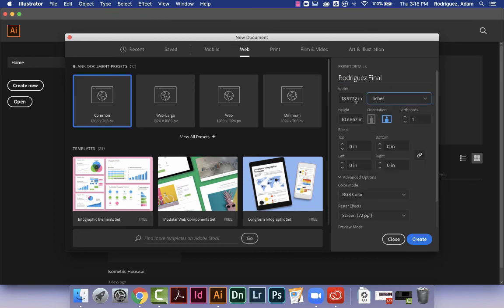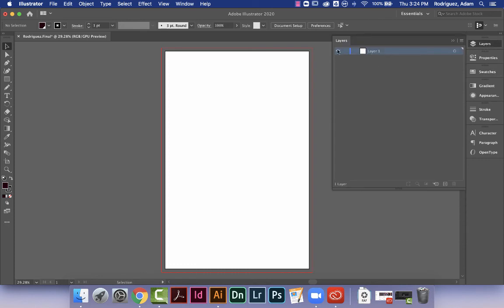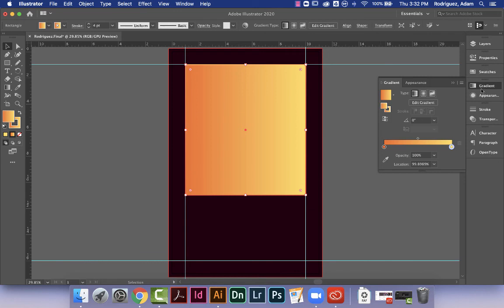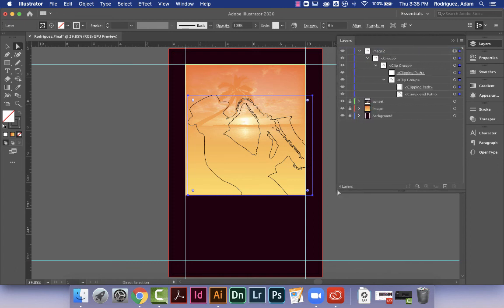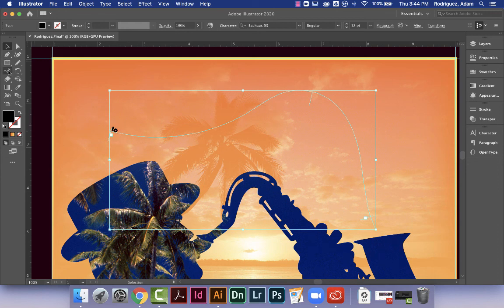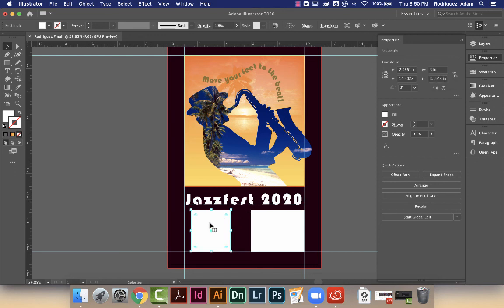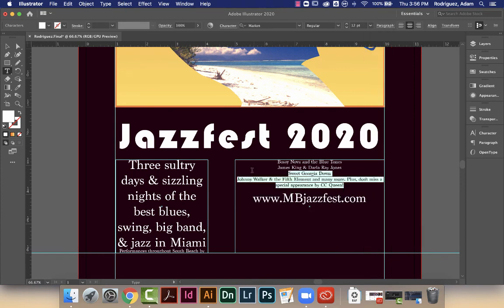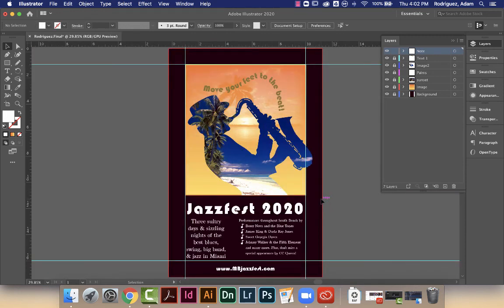Jazzfest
Final project this trimester.